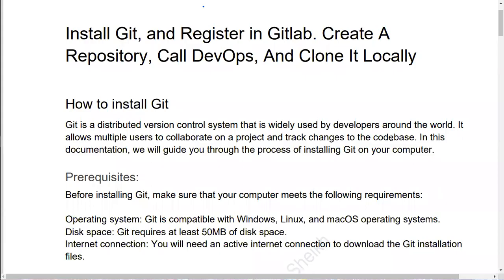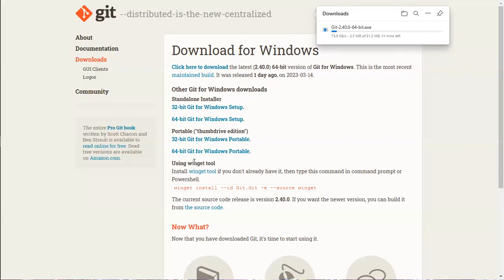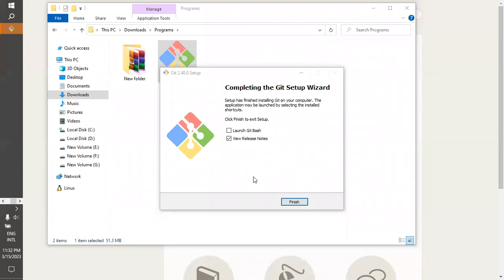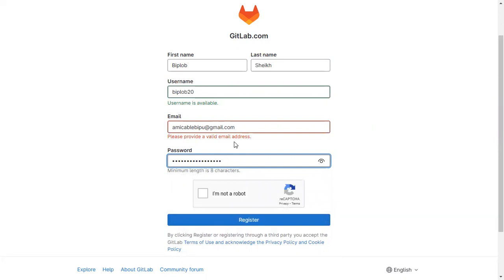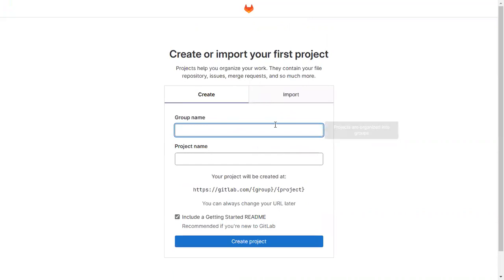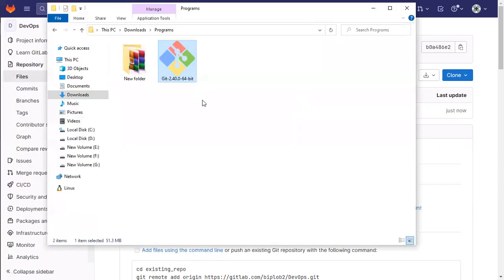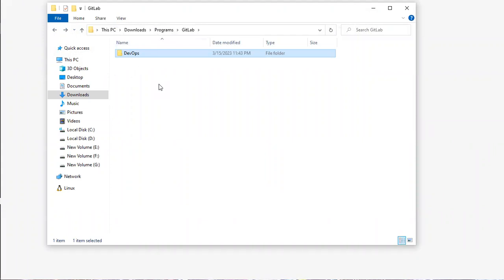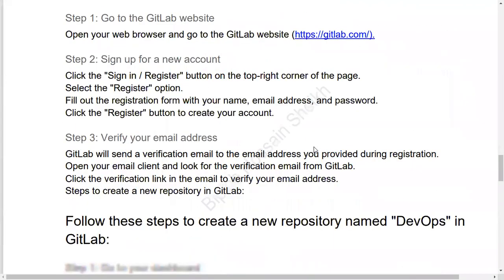DevOps challenges learn DevOps by regular task | Assignment-01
DevOps is a cultural and collaborative mindset that emphasizes communication, collaboration, integration, and automation between development and operations teams in order to achieve faster and more reliable software delivery. DevOps is not a specific job title or role, but rather a set of practices and principles that can be applied across a variety of roles and industries.

To become a DevOps Engineer, one needs to acquire a broad range of skills and knowledge in areas such as programming, automation, infrastructure management, cloud computing, security, and continuous delivery. According to a roadmap provided by GeeksforGeeks, some of the essential skills that are required to become a DevOps Engineer include programming knowledge, knowledge of operating systems, virtualization and containerization, experience with cloud platforms, knowledge of infrastructure as code, and experience with continuous integration and continuous delivery (CI/CD) tools .

Moreover, a DevOps engineer should continuously learn and stay up-to-date with new tools, technologies, and best practices in the field. Hubspot suggests that a DevOps engineer should always look for new learning opportunities to stay on top of growing trends and continue to improve their skills and knowledge .

In summary, to become a DevOps Engineer, one needs to have a solid understanding of the principles and practices of DevOps, as well as a broad range of technical skills in areas such as programming, automation, cloud computing, and continuous delivery. Additionally, continuous learning and staying up-to-date with new tools and technologies are crucial to succeed in this field.